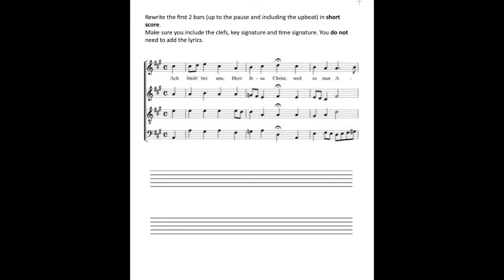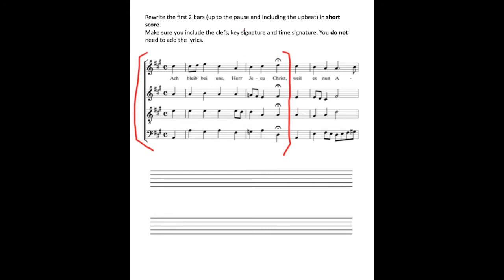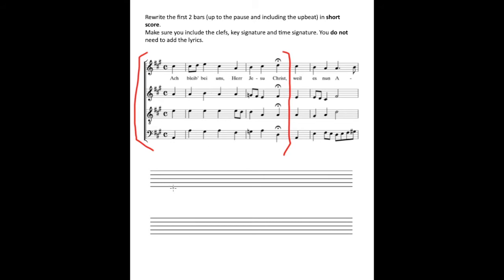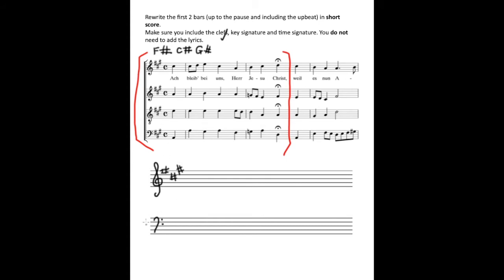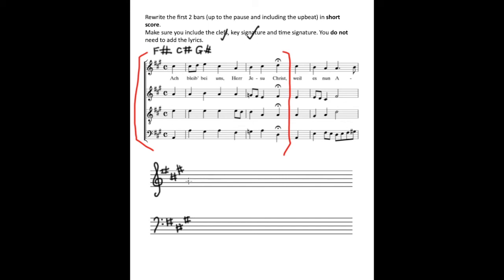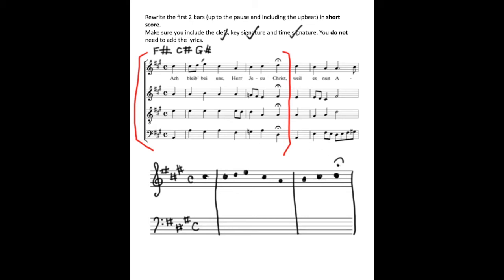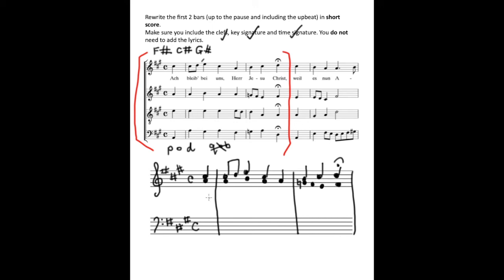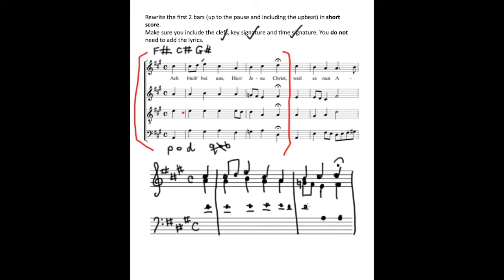Worked Example Open to Short Score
Watch me work through an exam-style question on rewriting a passage of music from Open Score into Short Score (sometimes called Closed Score).

If you need more background on these types of scores, try these videos:

Good Luck!